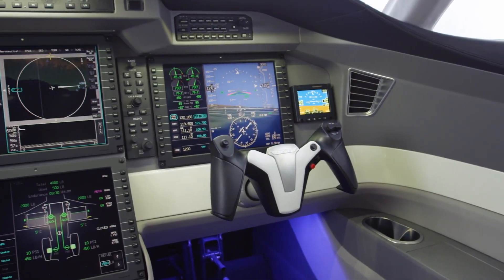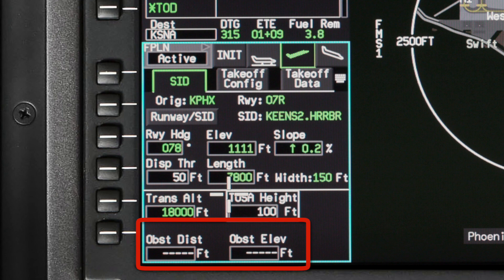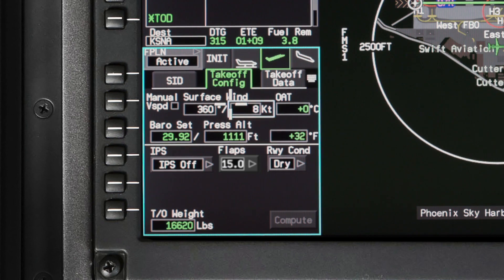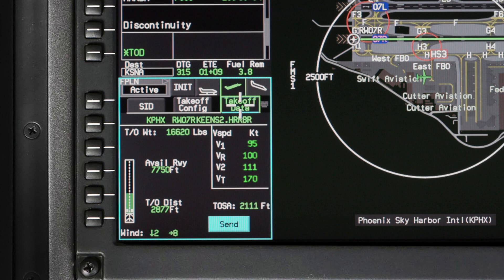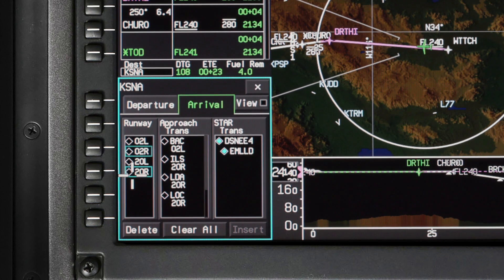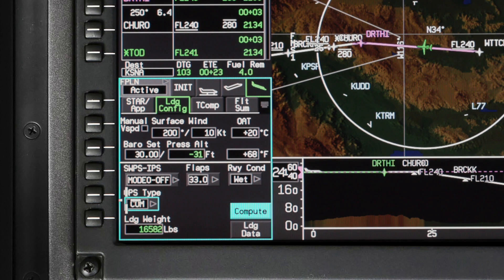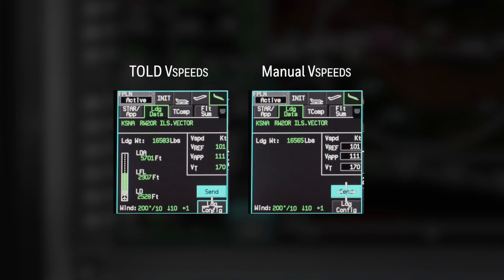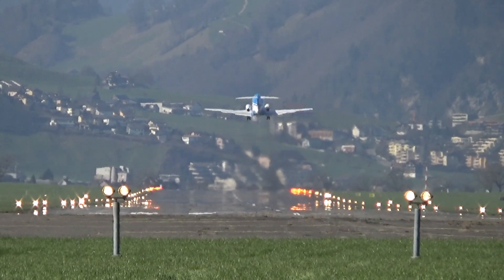Takeoff and Landing Data on the Pilatus PC-24 | Honeywell Aerospace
The Pilatus aircraft has an optional feature which provides the ability to calculate takeoff and landing performance data. TTo calculate takeoff data, select the departure phase of flight on the flight management window. When the aircraft is first powered up, the manual V speed checkbox on the take-off configuration tab is selected to calculate the takeoff data. You first need to deselect the checkbox. Pilot entered values are shown in white, and default values are shown in green. Any field with white boxes indicates it is required for TOLD calculations.

Watch this video for full demonstration on takeoff and landing data on the Pilatus PC-24.